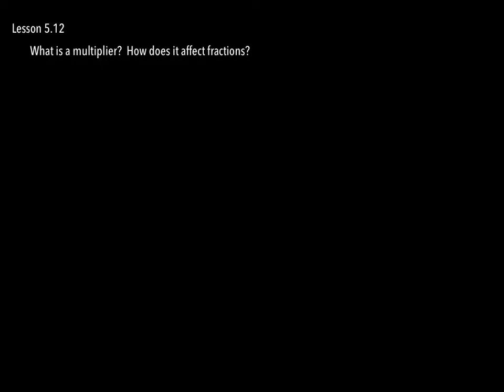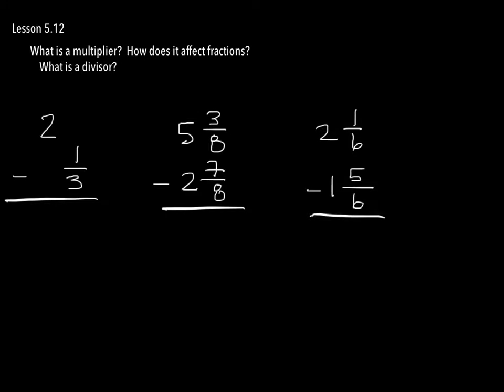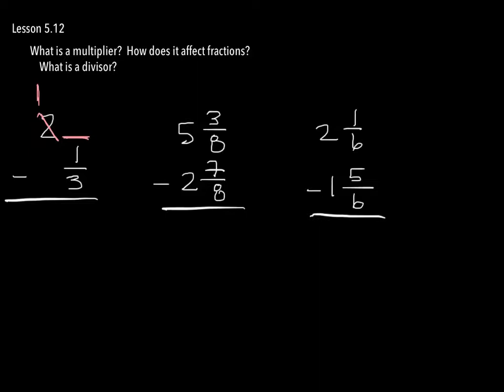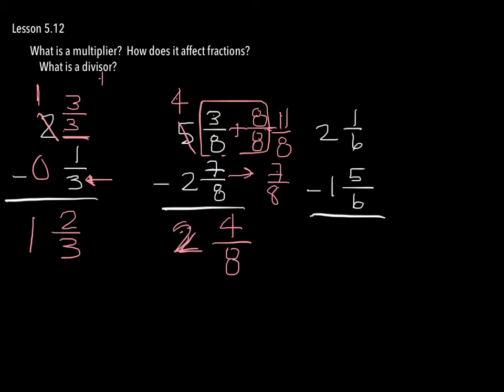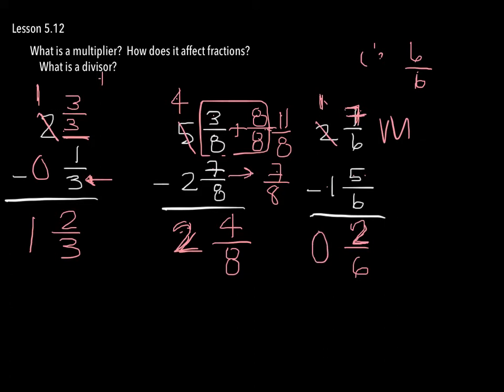Lesson 5.12a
Lesson 5.12, Part I: Working with Equivalent Fractions